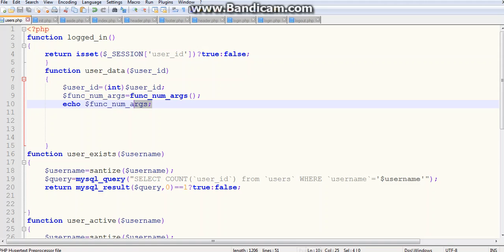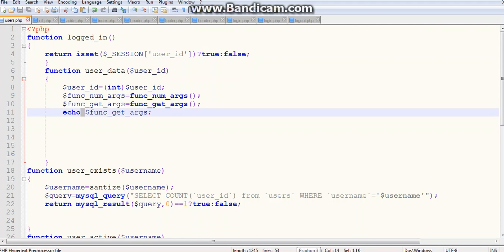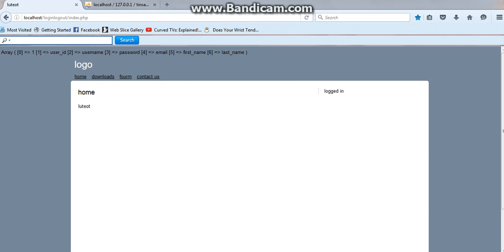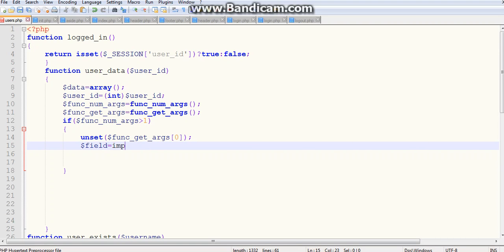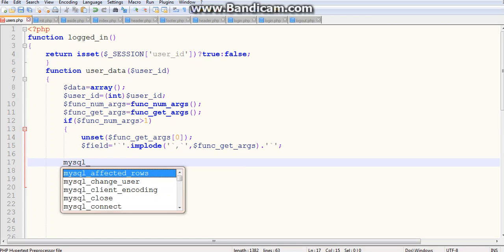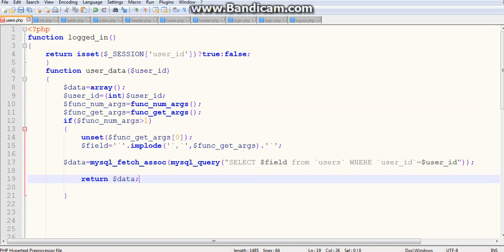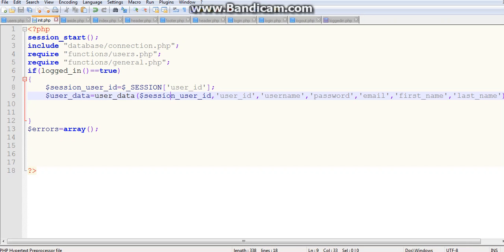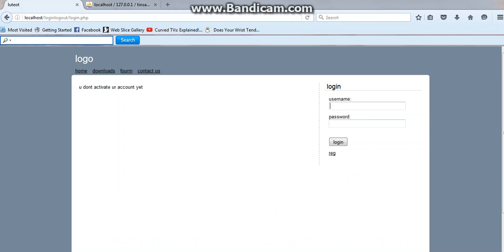saying hi to the user part 2